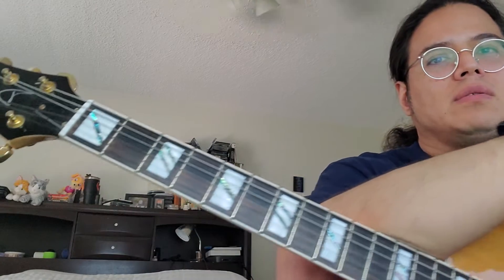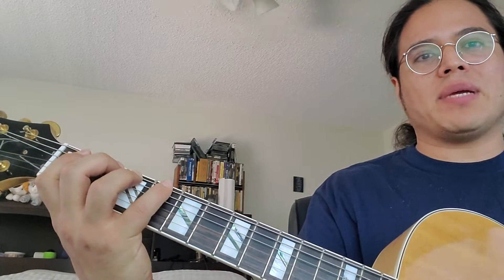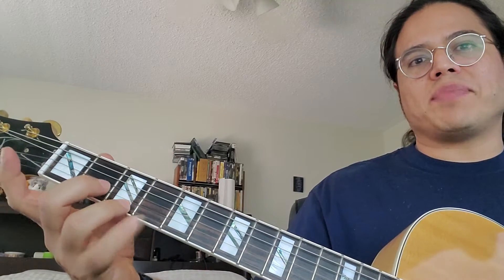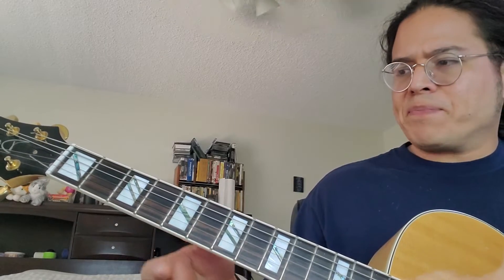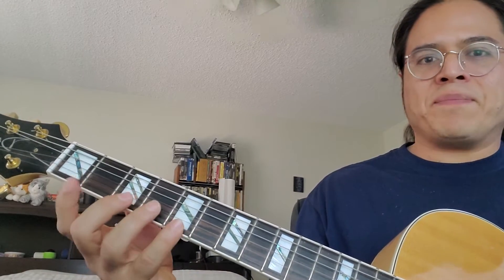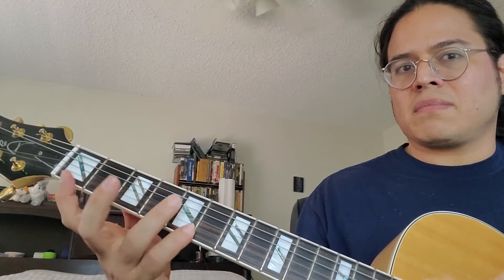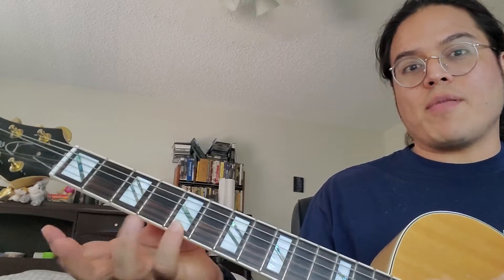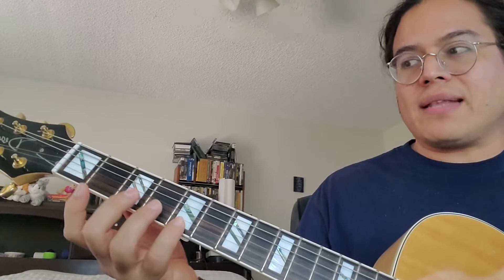Just an exercise to develop dexterity in the fourth finger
In this video I share an example of a fun little exercise that can go a long way in developing your pinky dexterity.

If you are interested in private lessons feel check us out and find out how you can get 2 weeks free! We offer lessons both online or in our physical location in Spring, TX.